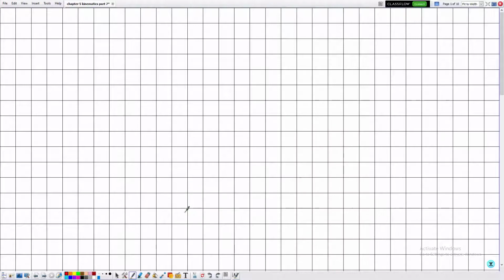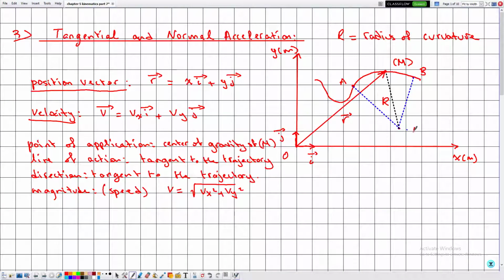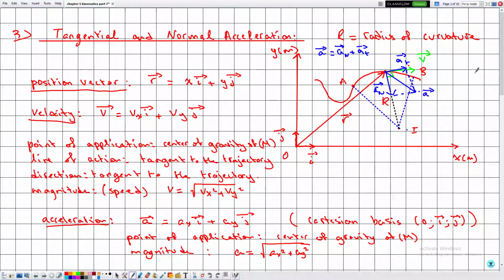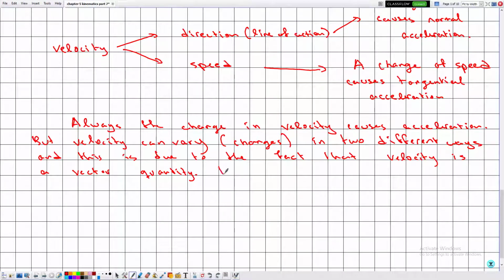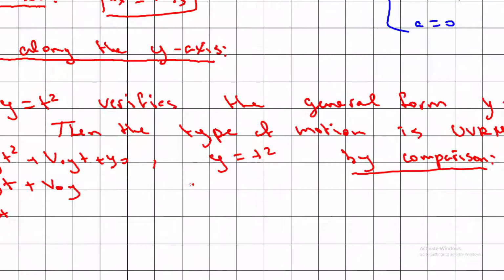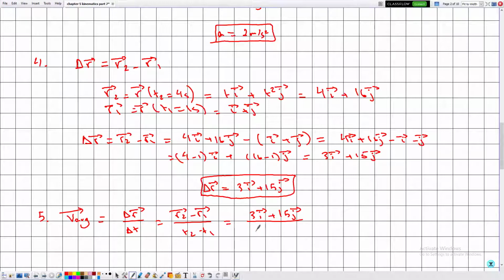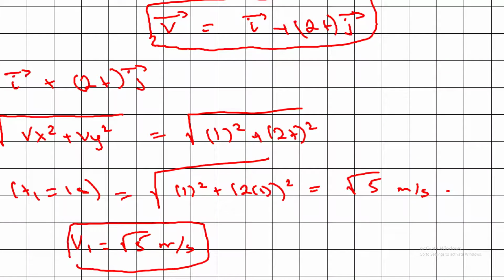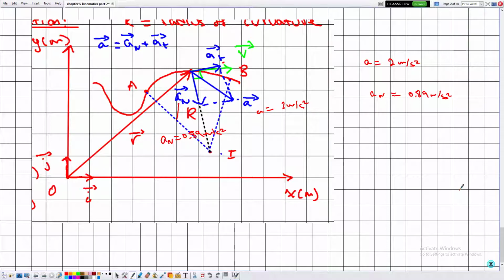chapter 5 kinematics - part 7